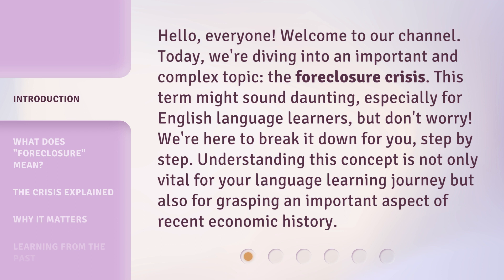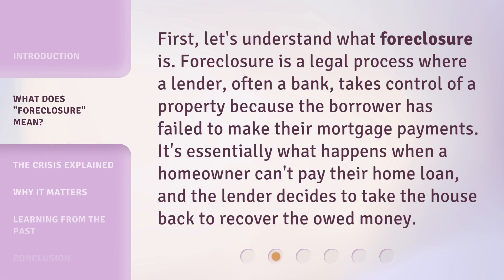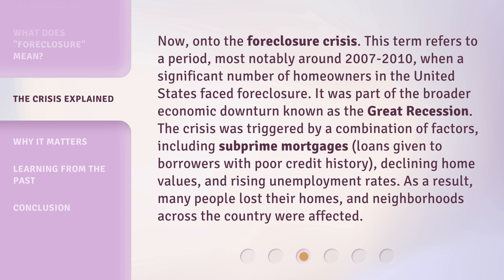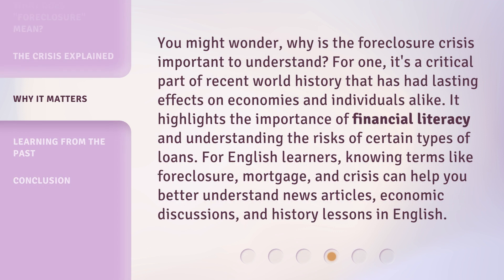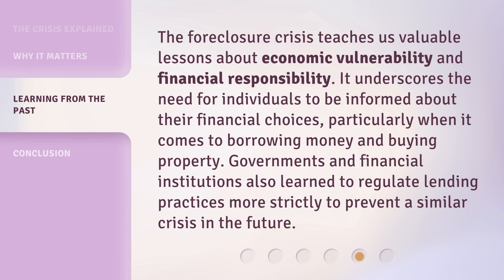Understanding the Foreclosure Crisis: A Guide for English Learners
Unlocking the Foreclosure Crisis: A Guide for English Learners • Discover the key to comprehending the foreclosure crisis with this informative guide designed specifically for English learners. Gain valuable insights, learn essential vocabulary, and navigate the complexities of this pressing issue in a simplified and engaging manner.

00:00 • Introduction - Understanding the Foreclosure Crisis: A Guide for English Learners
00:38 • What Does "Foreclosure" Mean?
01:03 • The Crisis Explained
01:43 • Why It Matters
02:19 • Learning from the Past